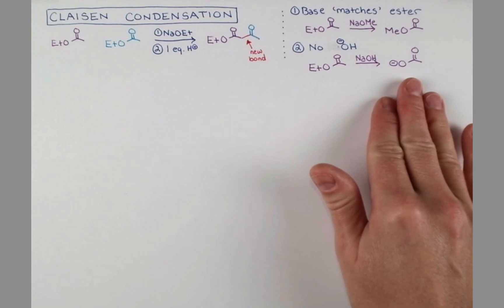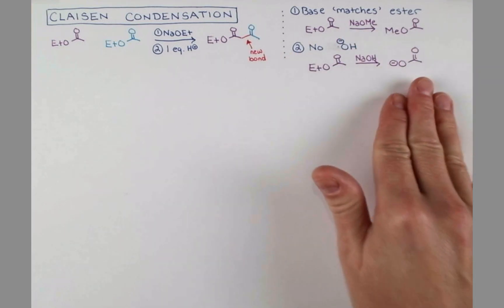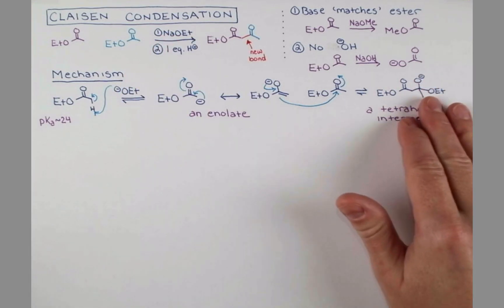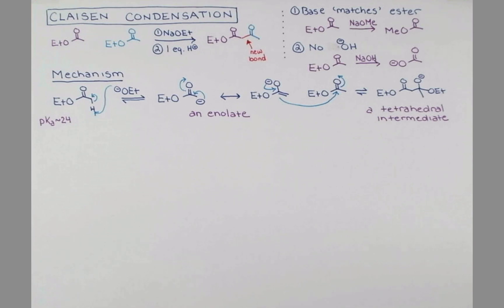The Claisen Condensation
Learn the mechanism of the Claisen condensation reaction, along with some important points about the reaction.